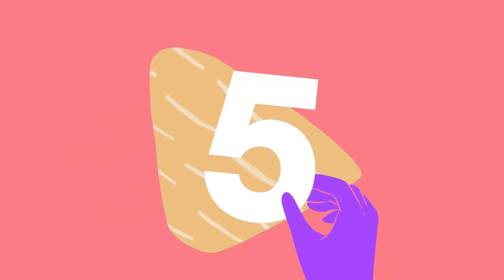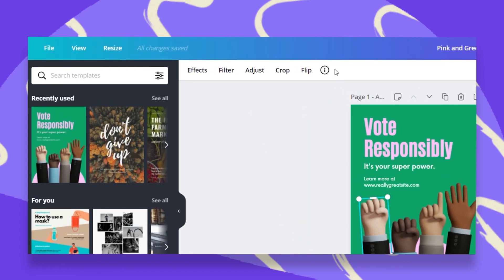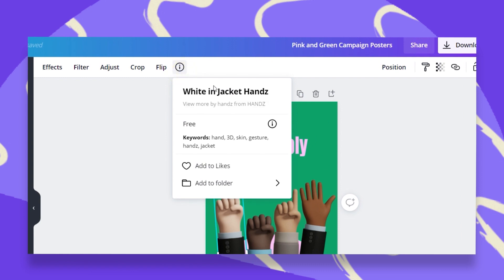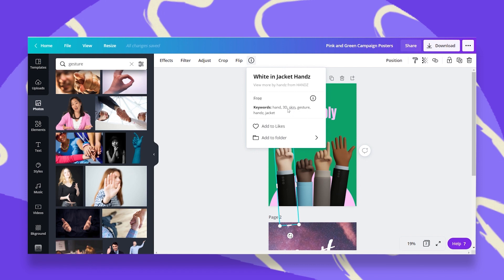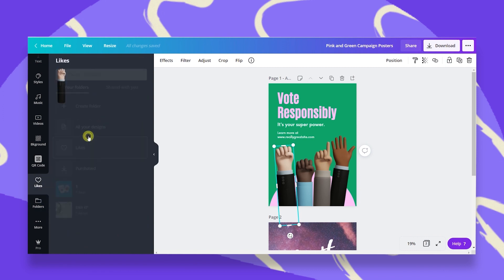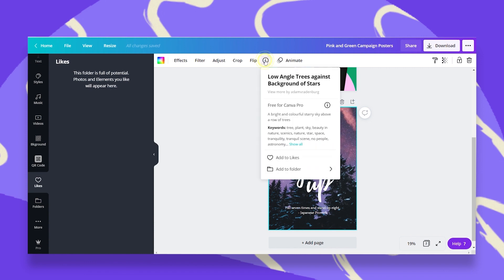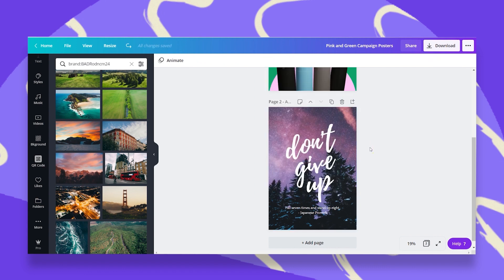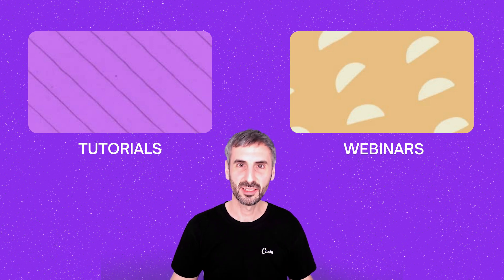How to Find the Best Elements in Canva | Tip Talk 03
In this video Hadas will show us how to find the best elements in Canva.
She will be using the "information" button in Canva to perform advance searches in the elements' library. The information button will allow you to browse elements by keywords and contributor, making it easier for you to find beautiful elements in Canva.
Let us know what hidden elements you were able to find after watching this tutorial!

Happy designing ✨